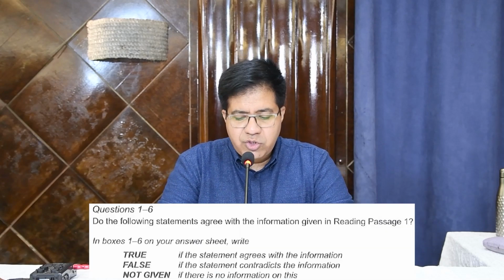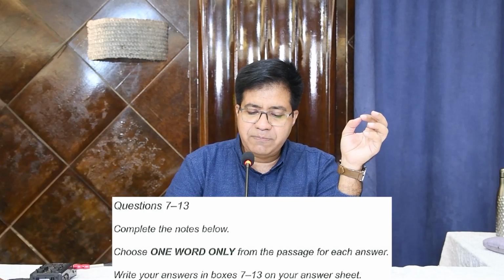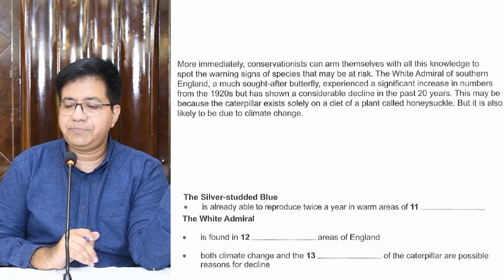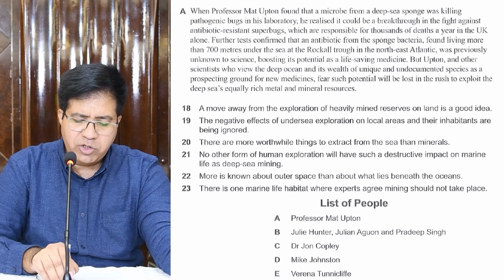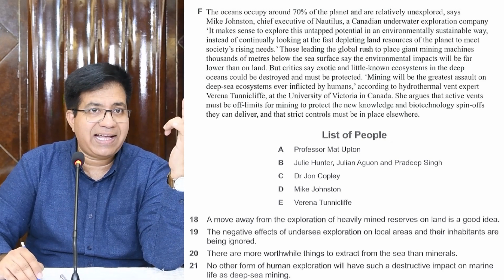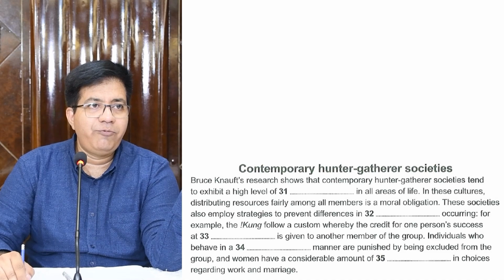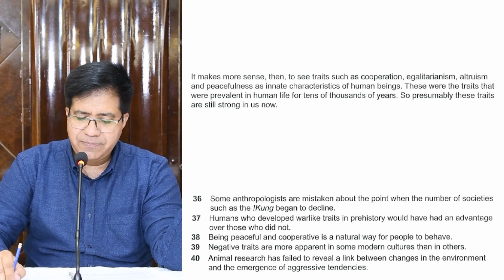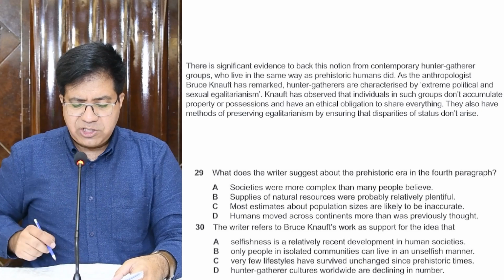Latest Academic Reading - Book 19 Test 4 "FULL TEST" By Asad Yaqub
Lahore, Pakistan

Twiter Or X: asad_2002pk
TickTock: Asad Yaqub IELTS